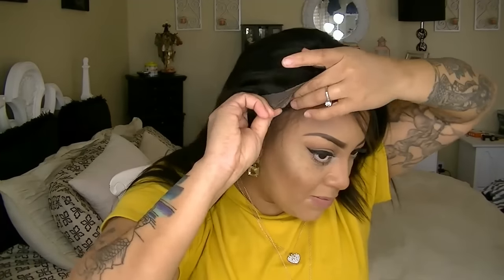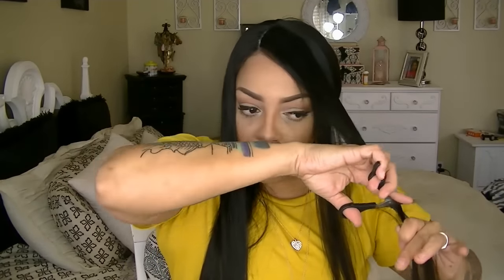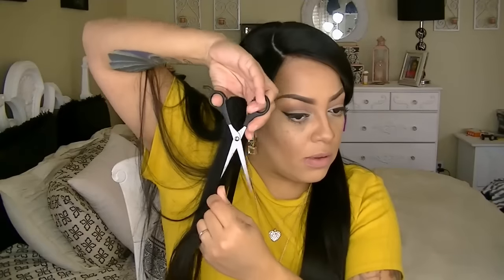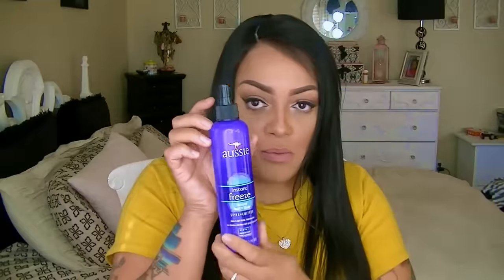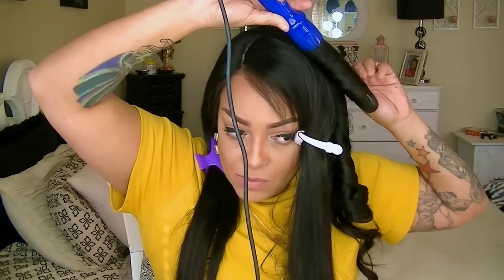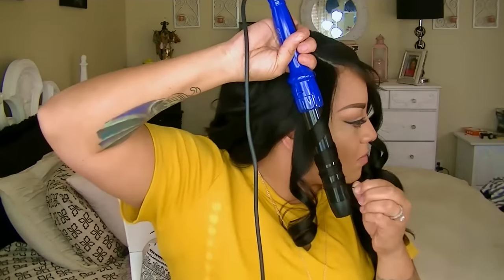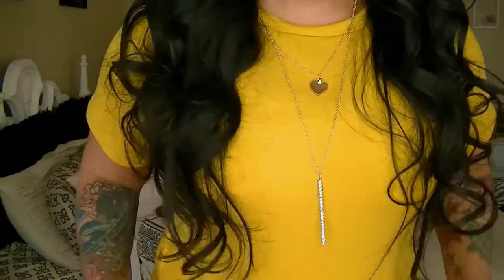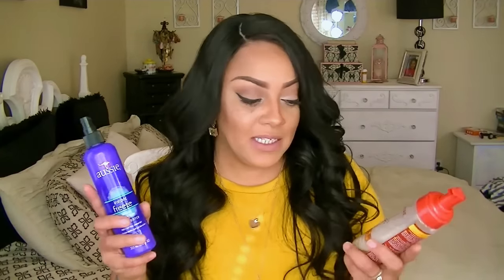Make My Lace Wig Look Natural With Volume Step by Step| Best Lace Wigs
Style Number: Gsw118
Hair Color: Natural Color (can be bleached or dyed)
Hair Length: 20inches
Cap Construction: cap11 glueless full lace wig cap
Hair Texture: Silky Straight Hair